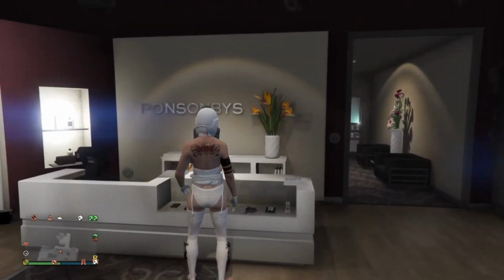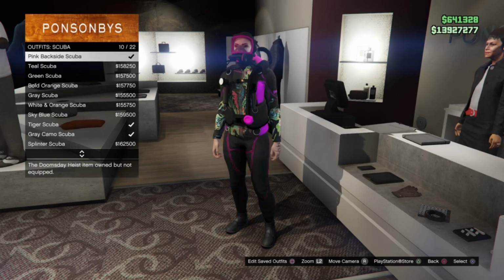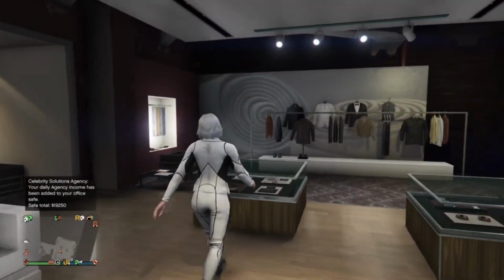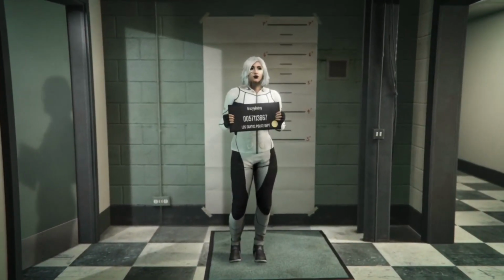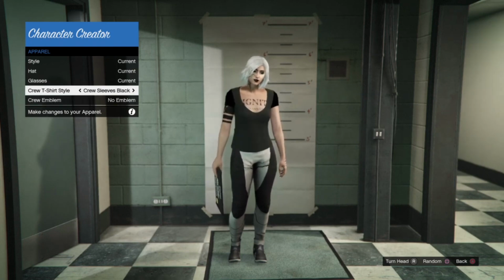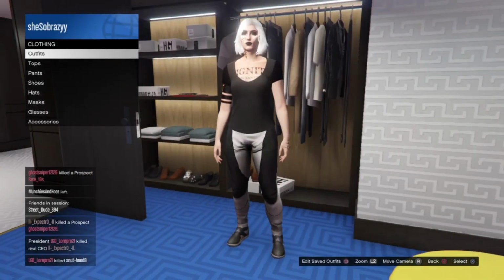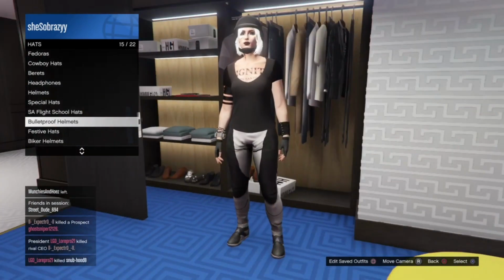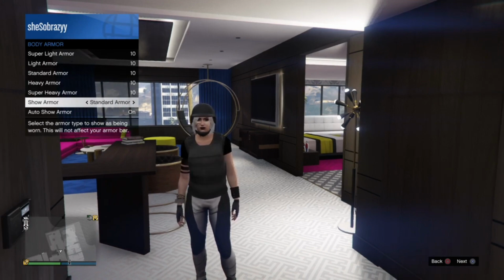GTA ONLINE PS4/PS5/PC/XBOX/EASY/SCUBA-SUIT PANTS/TRYHARD/OUTFIT/CLOTHING GLITCH